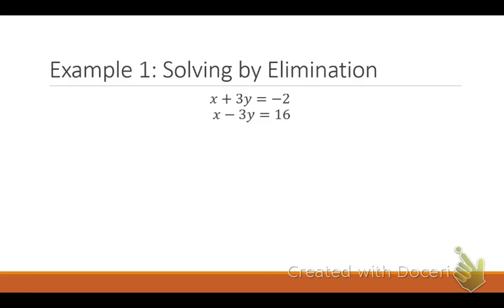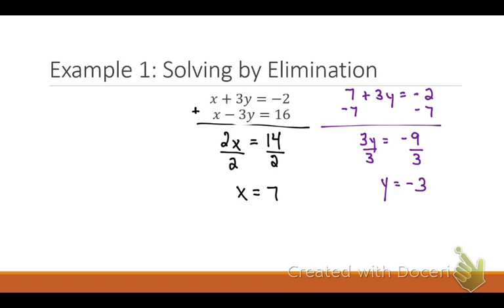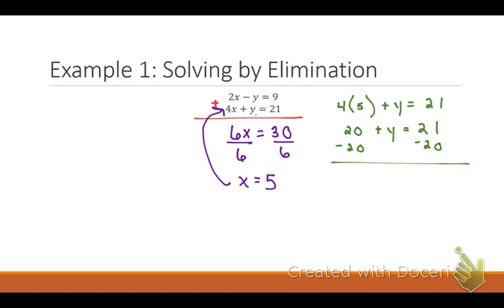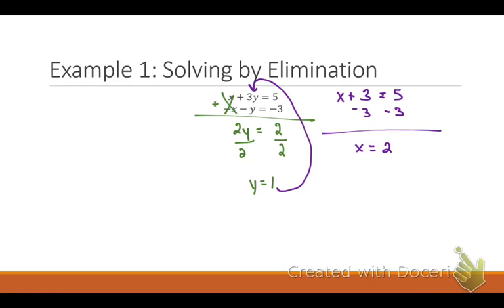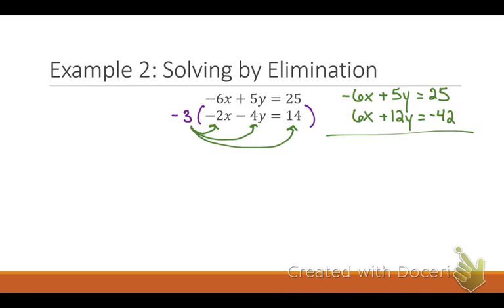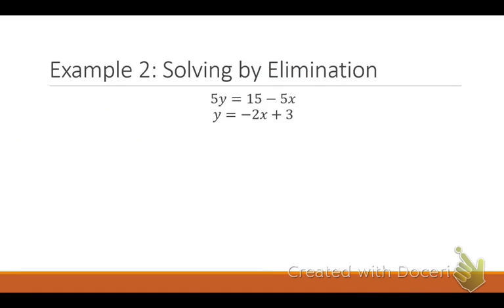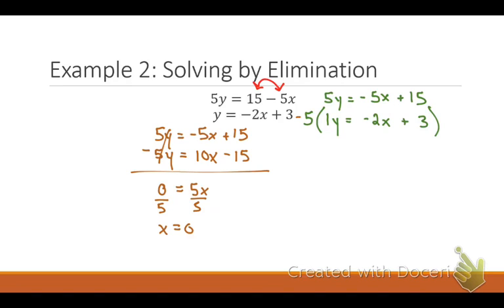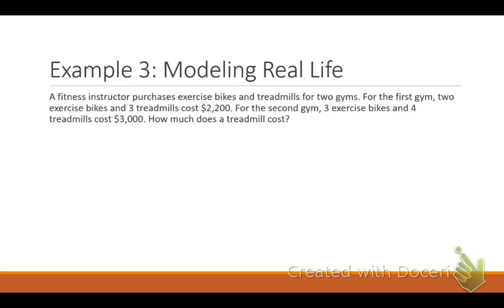H Pre Alg: 14.3 Solving linear systems with elimination